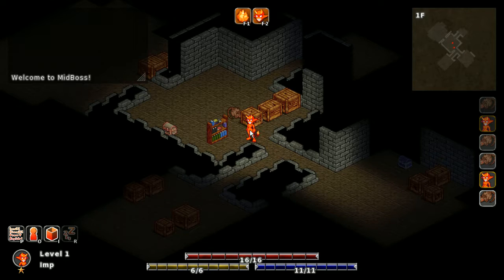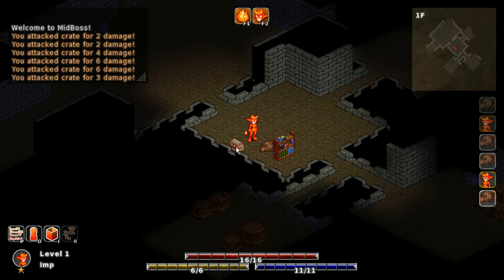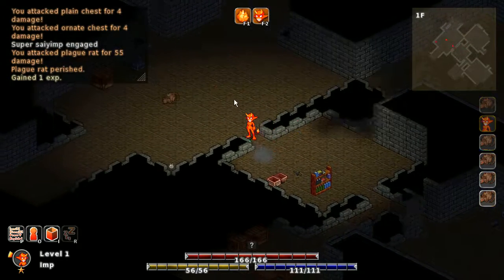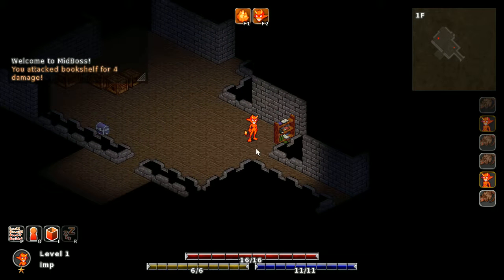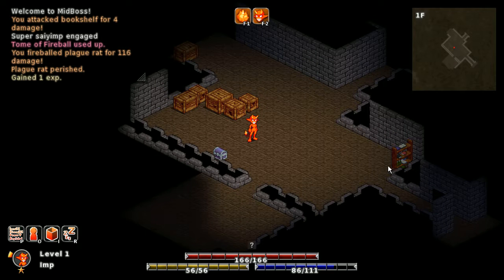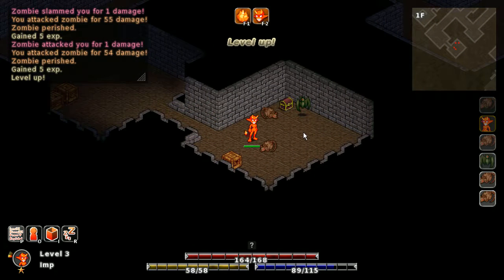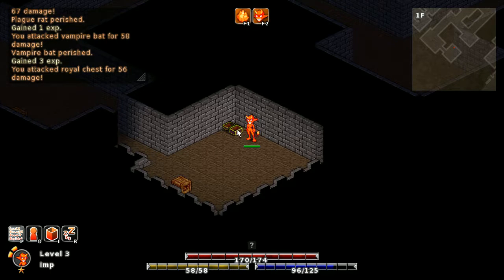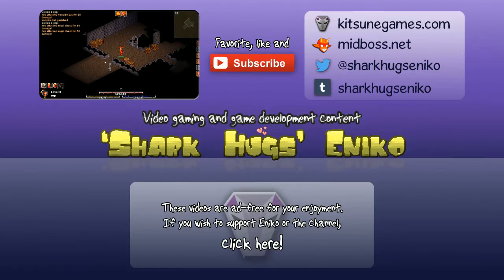Progress Report: MidBoss (August 18, 2015)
The Progress Report is a periodical devlog about one of my games. In this episode we go over some of the new improvements to MidBoss coming in the next patch including; new music, the return of the dynamic music system, crates, chests, bookshelves and ability tomes.